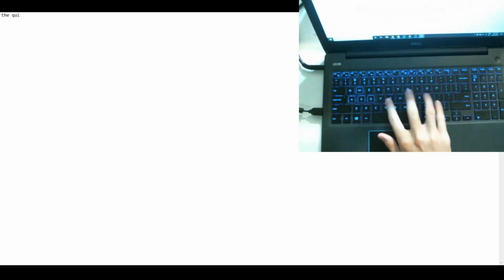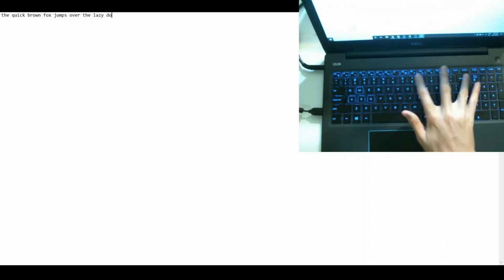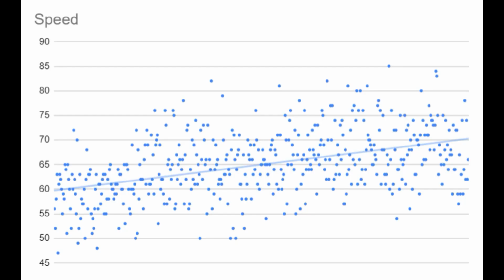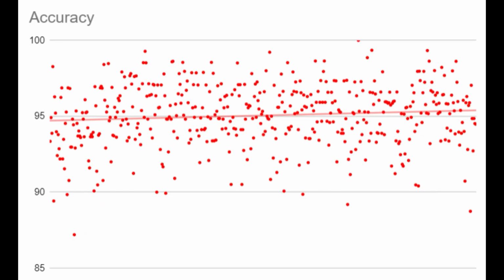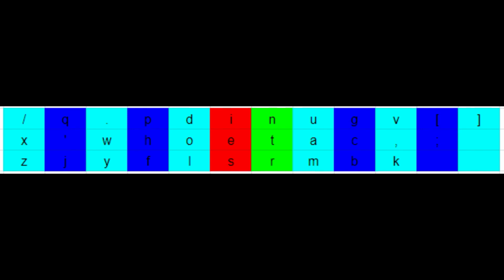Learn to type 100 WPM one handed | Week 1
I'm thinking this'll be a weekly series until I hit a 100 WPM average.

Uhh, just so you know, this script is super not polished.  idek if there's a ":" in there so it's not completely ready for everyday use yet.  OETA Script:

Shift Script (I didn't make this, shout out to G Fruit for finding it):